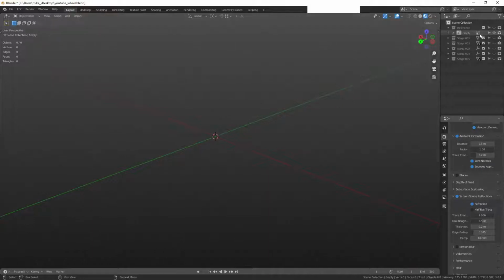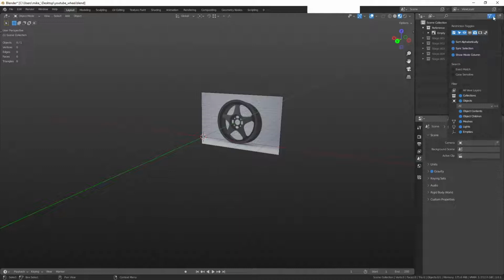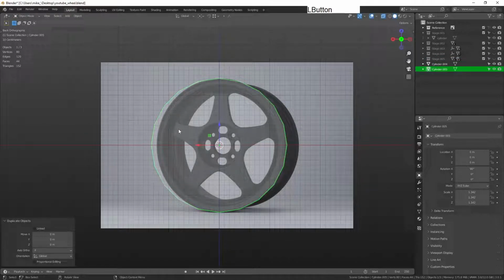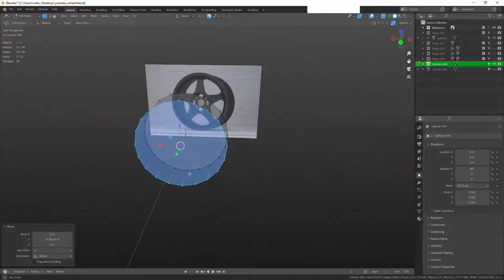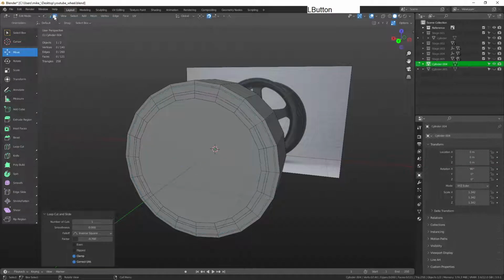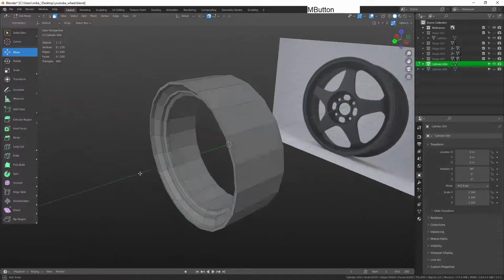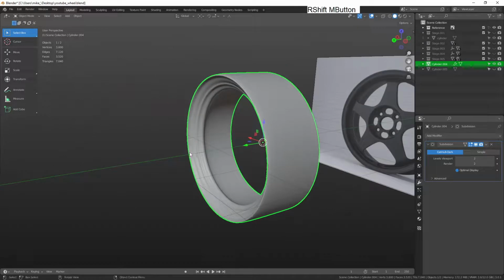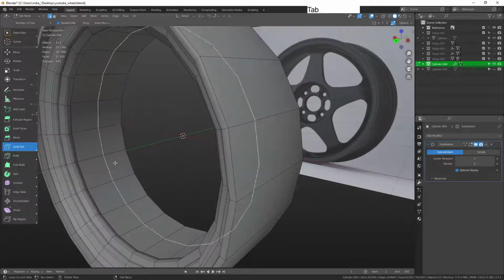How do you model that?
Hey gang, let's break down a project into it's bite sized pieces.
I get people asking me all about modeling vehicles. Vehicles are hard!
But car PARTS?  They're easy!

Let's tackle a wheel over the next few videos. No speeding up.  Just real time modeling with some explanations layered in over top.